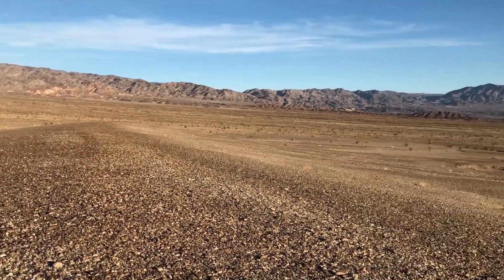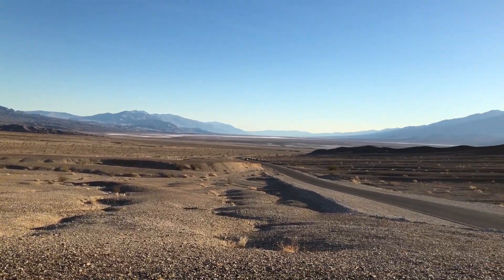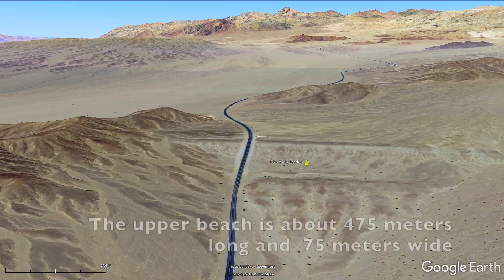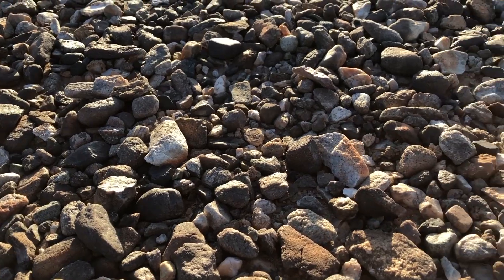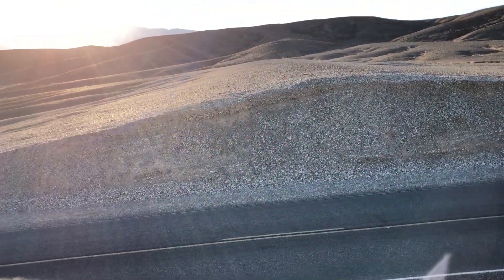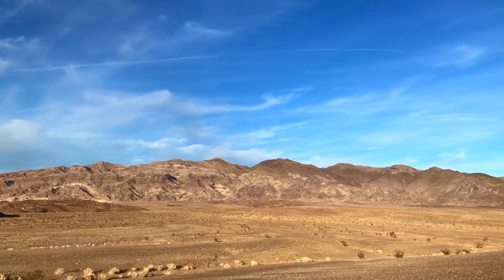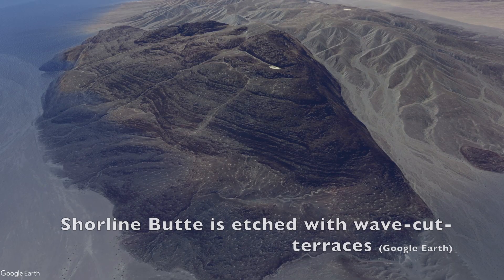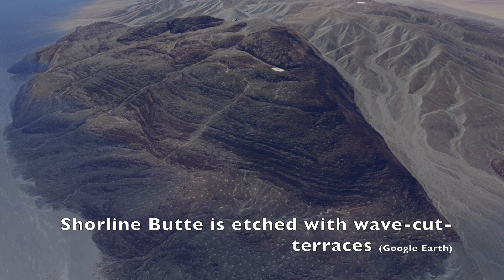Death Valley's Great Ice-Age Lake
During the last Ice Age (Last Glacial Maximum for geologists) Death Valley and nearby valleys were inundated with lakes hundreds of feet deep fed by meltwater from the great snowfields and ice sheets that covered the mountains above. Death Valley was the end of this chain and held a lake over 600 feet deep and 120 miles long! Very little remains of the shoreline of this vast lake, but along the road to Daylight Pass a small beach still remains.